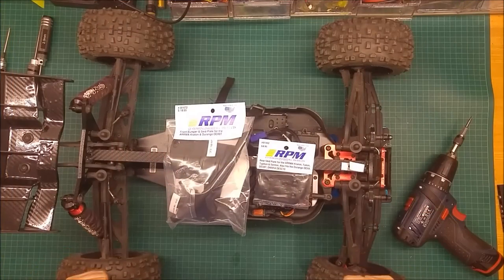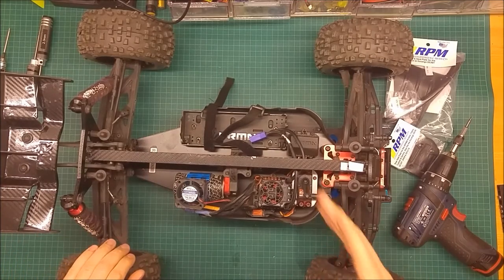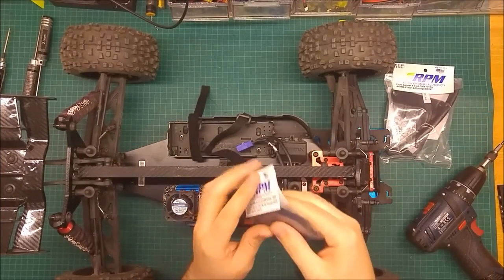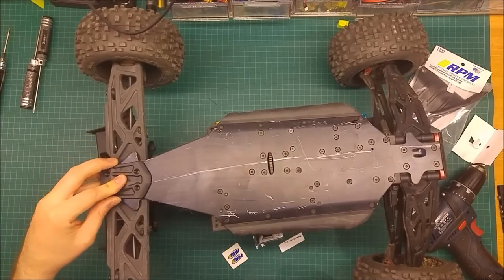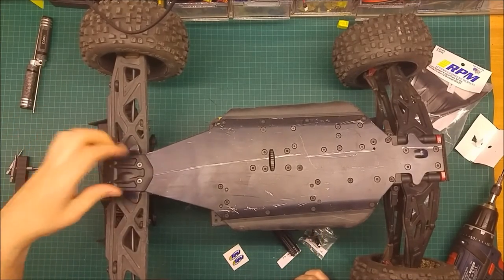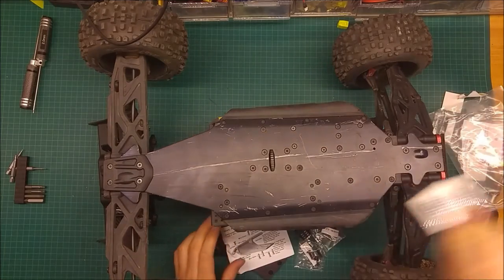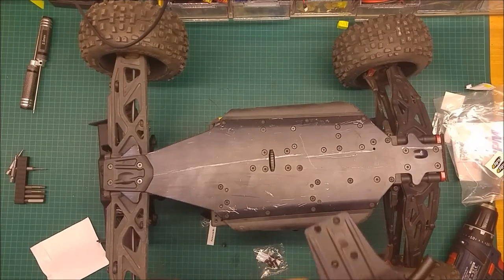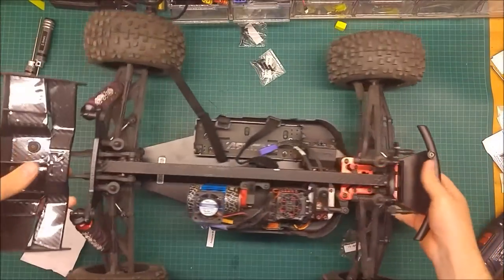Arrma Talion/Kraton RPM Upgrades (vol4)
In this video i'm Installing RPM skid plate and front bumper.
I also talk about the shock brace.
I got them from amain site.